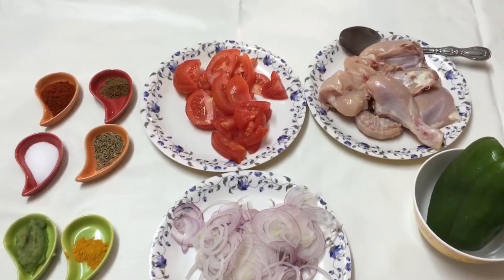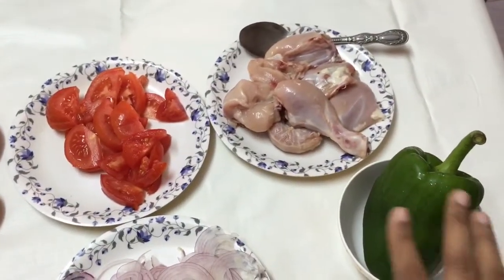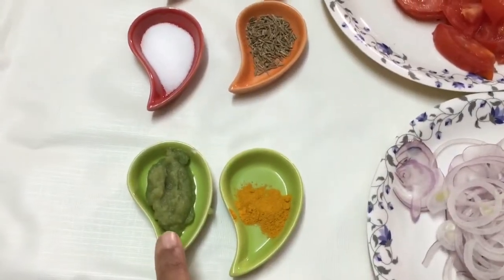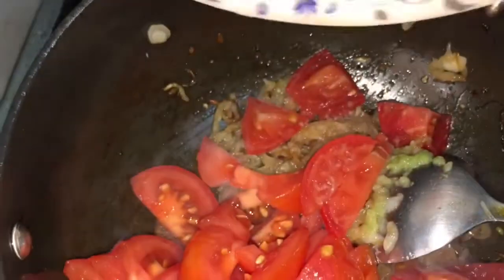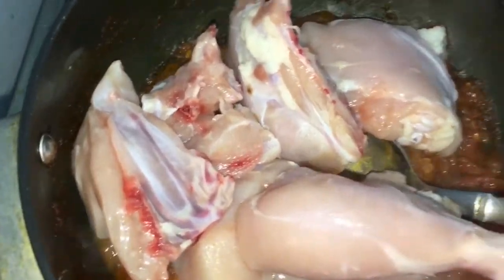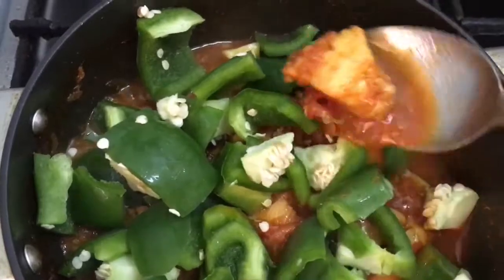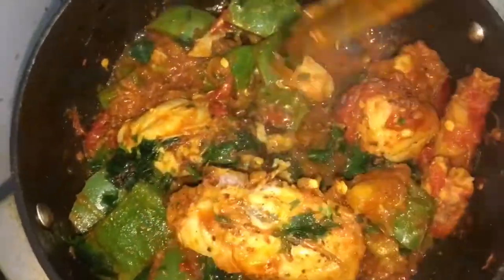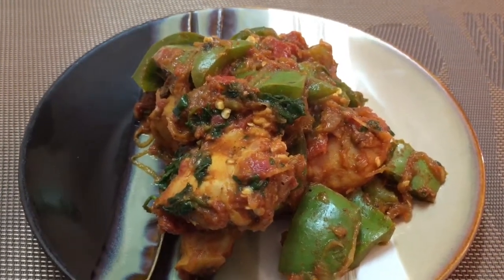Chicken capsicum curry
Chicken capsicum

Ingredients
Chicken 1/2 kg
Capsicum 1 large
Onion 1 large
Tomatoes 1 large